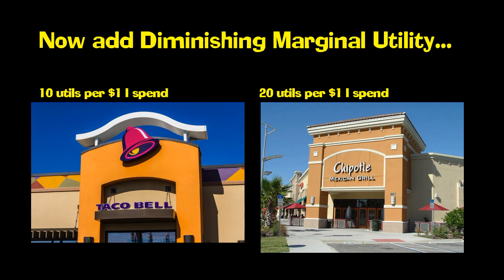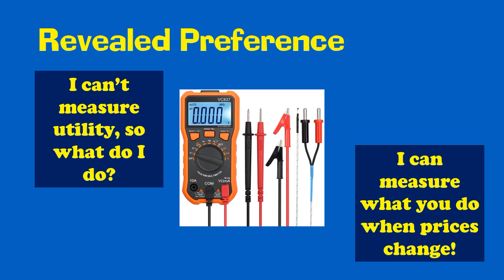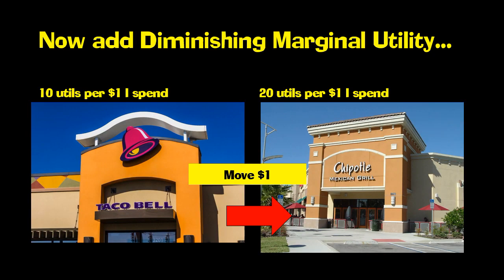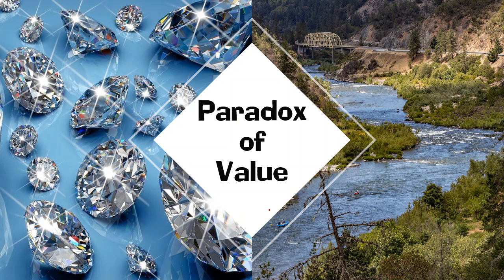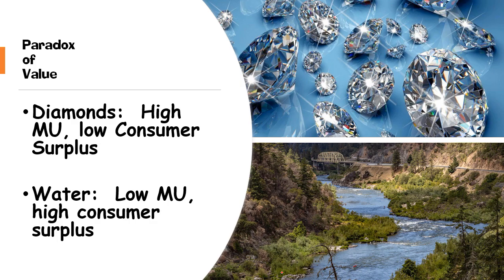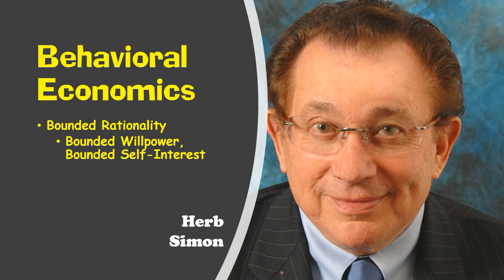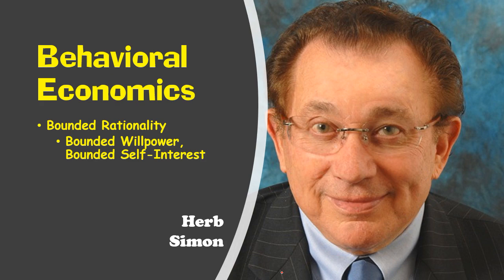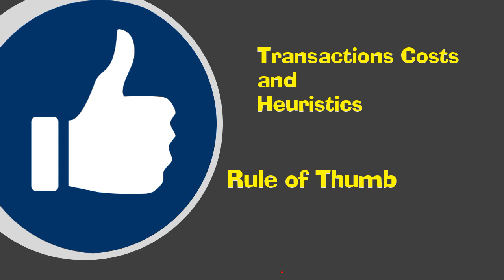102 c08 03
Consumers and Utility